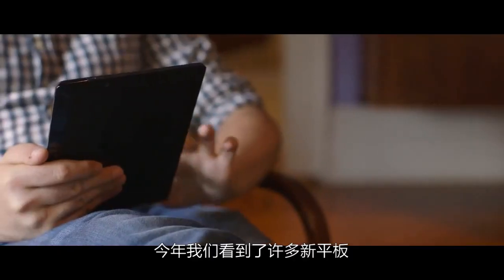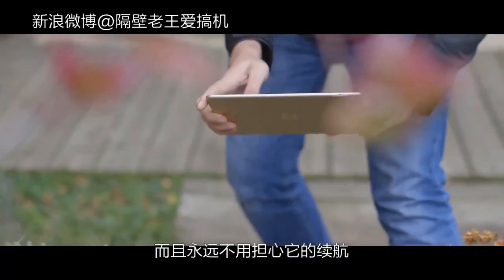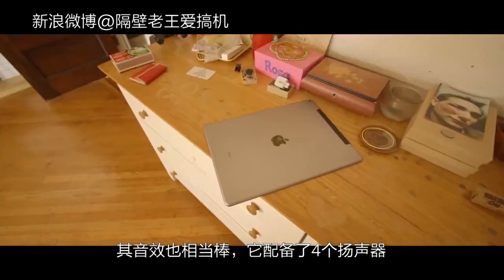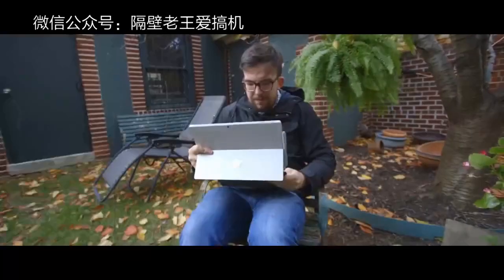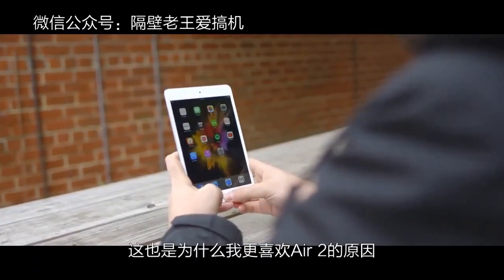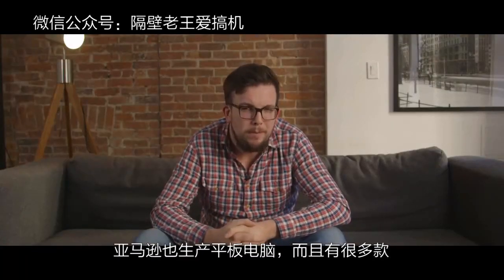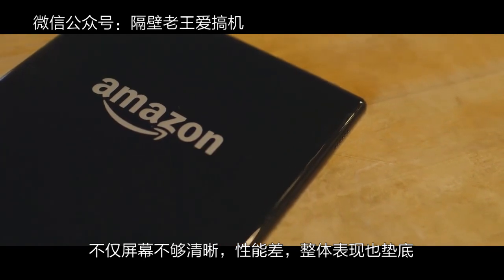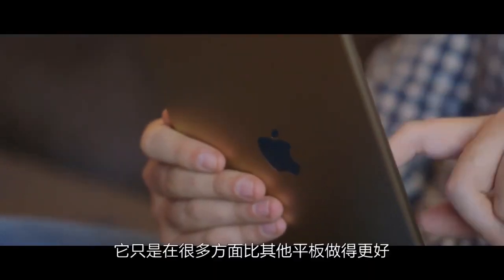【中文字幕】2015年度最佳平板电脑盘点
Youtube 最新数码资讯就关注新浪微博@隔壁老王爱搞机，微信公众号：隔壁老王爱搞机